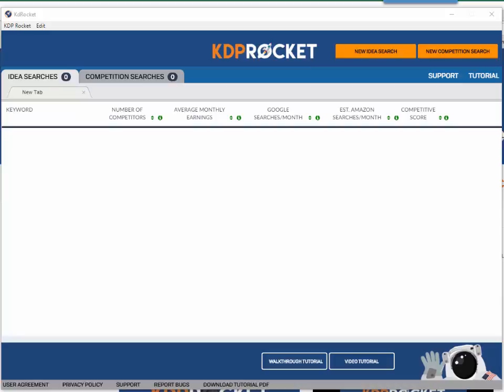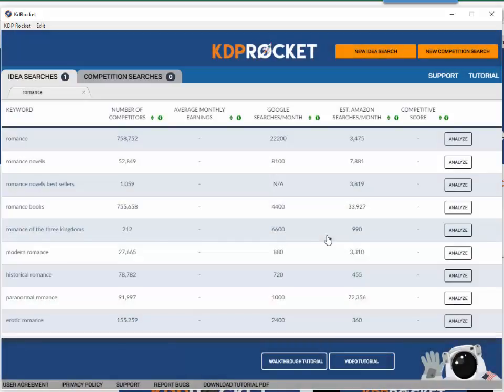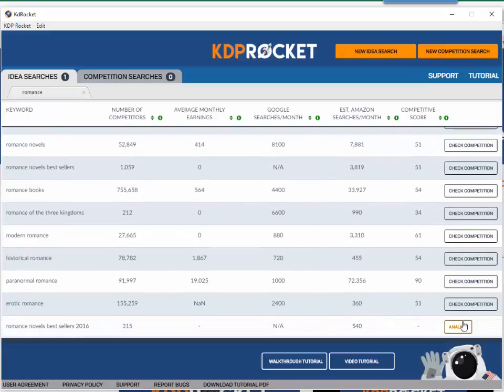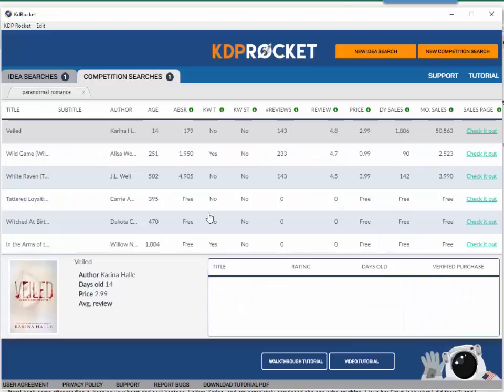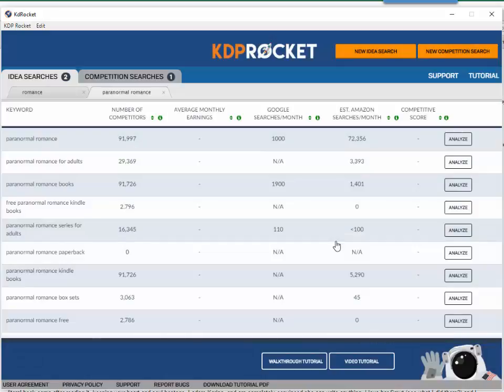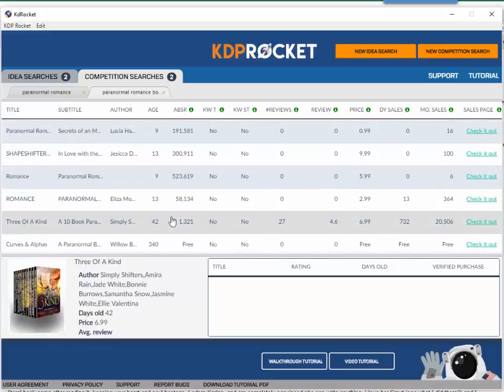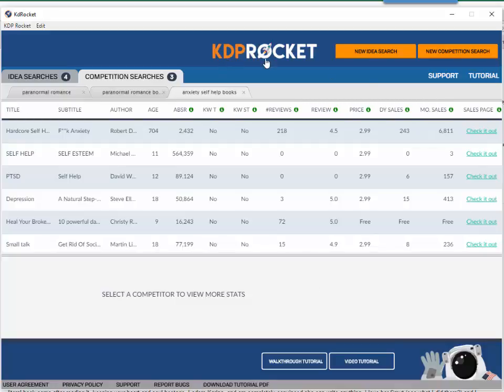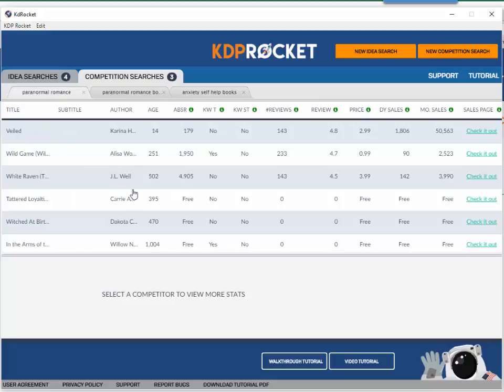KDP Rocket overview - small walk-through and review of KDP Rocket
- Here's a small overview of KDP Rocket, the latest keyword tool that will help you find profitable genres both in fiction and nonfiction.

KDP Rocket finds the number of searches on Google and Amazon, calculates the competition rate (everything below 35 is good) and you can also see how much the top books make on average.

It's a one-time payment. No subscription.